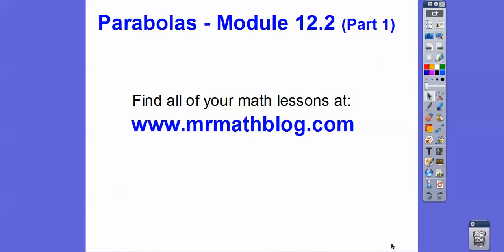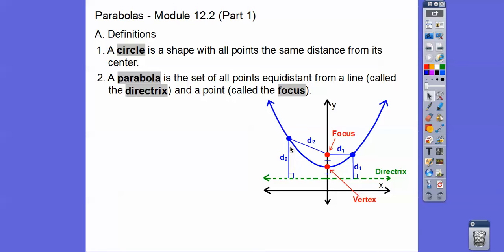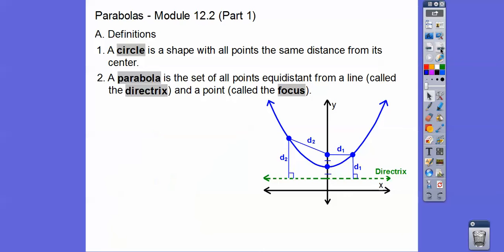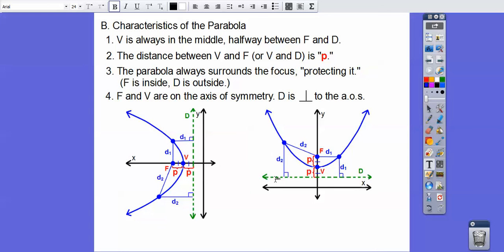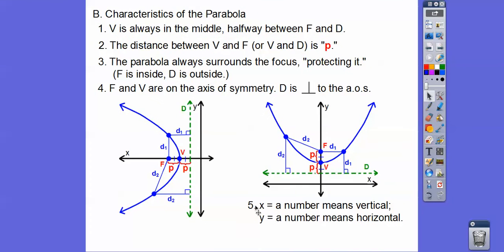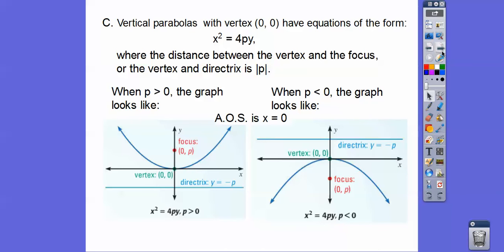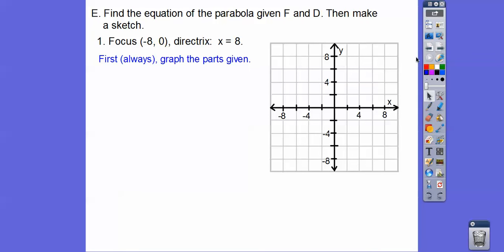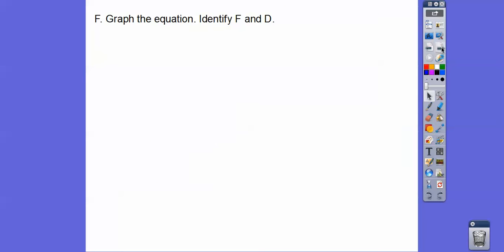Parabolas - Module 12.2 (Part 1)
This lesson will take some time to digest. But we will be spending several days. Hang in there. Trust me, you will get better. But, YOU CAN'T GIVE UP! :-)